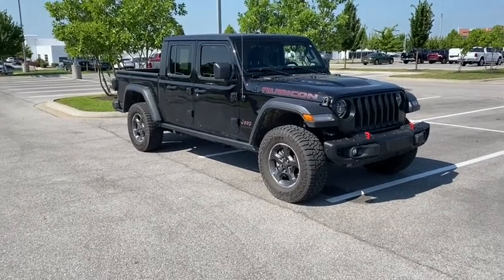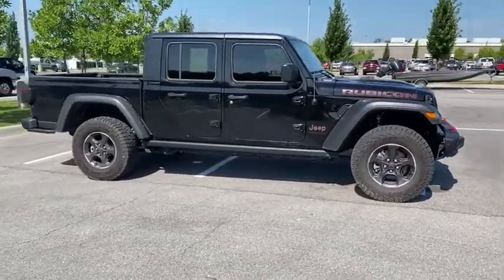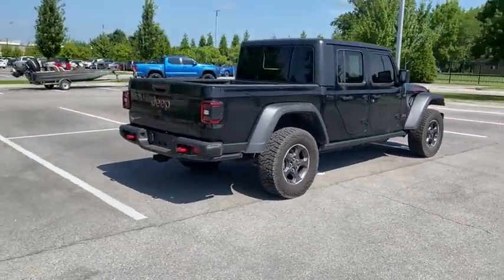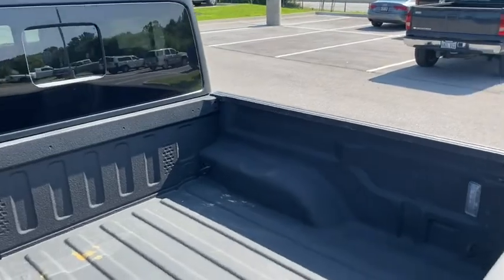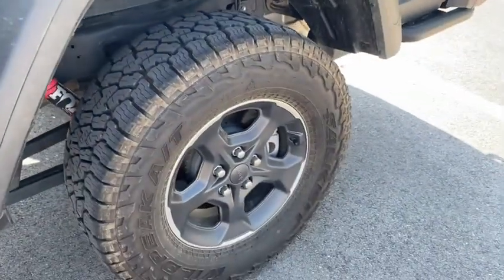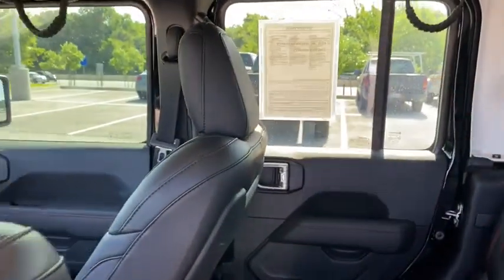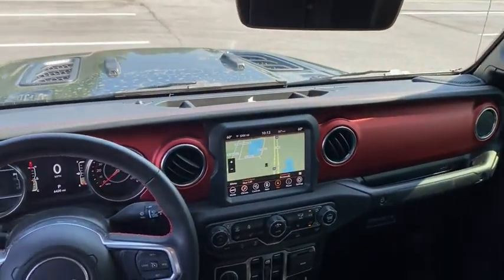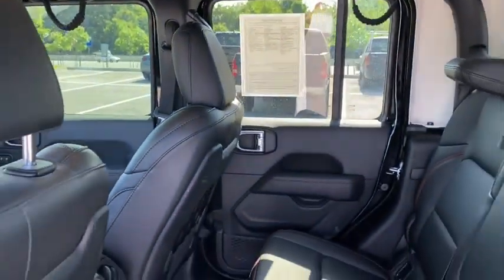2021 Jeep Gladiator Rogers, Bentonville, Fayetteville, Siloam Springs, AR, Joplin, MO PL526262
Black Clearcoat Used 2021 Jeep Gladiator available in Bentonville, Arkansas at McLarty Daniel CDJR. Servicing the Rogers, Fayetteville, Siloam Springs, AR, Joplin, MO area.

Bluetooth 1-Year SiriusXM Guardian Trial 240 Amp Alternator 4.10 Rear Axle Ratio 4-Wheel Disc Brakes 5-Year SiriusXM Traffic Service 5-Year SiriusXM Travel Link Service 700 Amp Maintenance Free Battery 8 Speakers 8.4 Radio & Premium Audio Group 97 mph Maximum Speed Calibration ABS brakes Air Conditioning Alloy wheels Alpine Premium Audio System AM/FM radio: SiriusXM Apple CarPlay/Android Auto Auto-Dimming Rear-View Mirror Automatic temperature control Auxiliary Switch Group Auxiliary Switches Brake assist Class IV Hitch Receiver Cold Weather Group Compass Daytime Running Lamps LED Accents Delay-off headlights Driver door bin Driver vanity mirror Dual front impact airbags Dual front side impact airbags Electronic Stability Control Emergency/Assistance Call For Details Visit DriveUconnect.com Front anti-roll bar Front Bucket Seats Front Center Armrest w/Storage Front dual zone A/C Front fog lights Front LED Fog Lamps Front reading lights Fully automatic headlights Garage door transmitter GVWR: 6250 lbs w/Max Tow Package HD Radio Heated Front Seats Heated Steering Wheel Heavy-Duty Engine Cooling Illuminated entry Integrated roll-over protection Leather steering wheel LED Lighting Group LED Park Turn Lamps LED Premium Reflector Headlamps LED Taillamps Low tire pressure warning Manufacturers Statement of Origin MOPAR Satin Black Grille Occupant sensing airbag Outside temperature display Panic alarm ParkView Rear Back-Up Camera Passenger door bin Performance Suspension Power door mirrors Power steering Power windows Premium Cloth Low-Back Bucket Seats Quick Order Package 24R Radio data system Radio: Uconnect 4 w/7 Display Radio: Uconnect 4C Nav w/8.4 Display Rear anti-roll bar Rear reading lights Rear Window Defroster Redical Instrument Panel Bezels Remote keyless entry Remote Start System Security system SiriusXM Traffic Plus SiriusXM Travel Link Speed control Split folding rear seat Steel Front Bumper Steering wheel mounted audio controls Tachometer Telescoping steering wheel Tilt steering wheel Traction control Trailer Hitch Zoom Trailer Tow Package Trip computer Variably intermittent wipers Voltmeter Wheels: 17 x 7.5 Granite Crystal Aluminum Wheels: 17 x 7.5 Polished Black Aluminum. CARFAX One-Owner. Clean CARFAX. Recent Arrival!brbr2021 Jeep Gladiator Black Clearcoat Rubicon 4WD 8-Speed Automatic 3.6L V6 24V VVTbrbrbrMcLarty Daniel Chrysler Dodge Jeep Ram 2201 SE Moberly Lane Bentonville Arkansas.